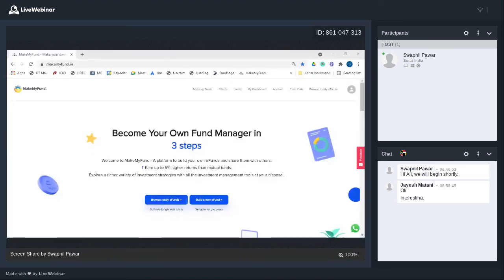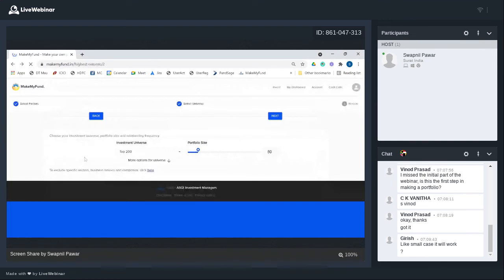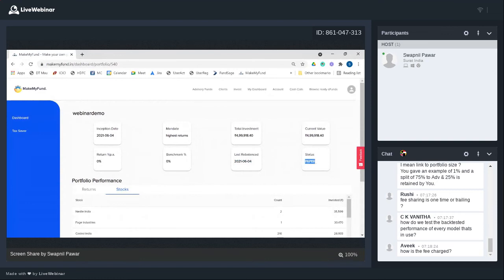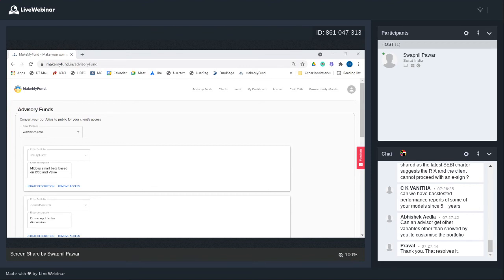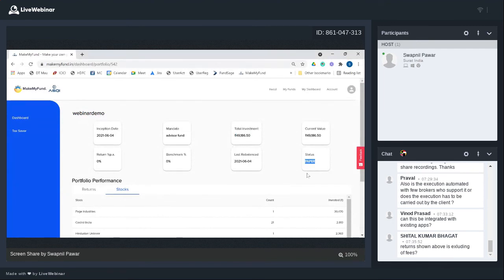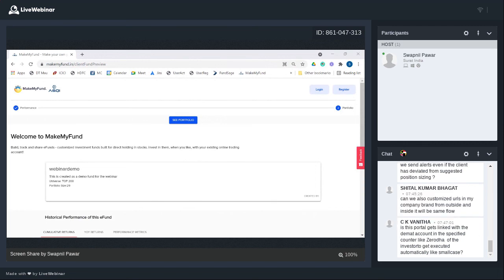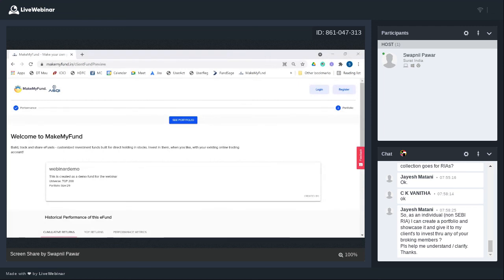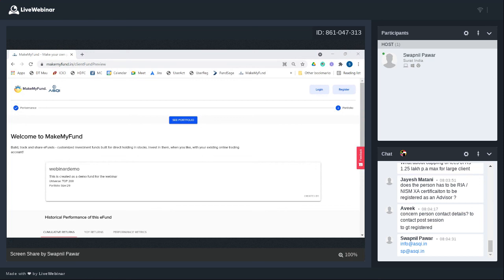MakeMyFund for Advisors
This video focuses on the advisor module in MakeMyFund.in - which enables an advisor to create eFunds and offer them to his/her clients.